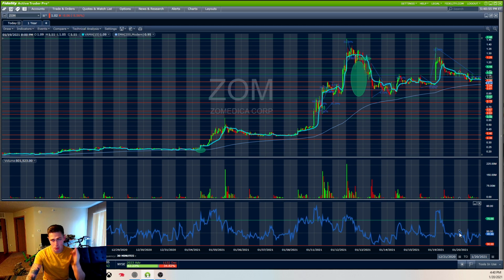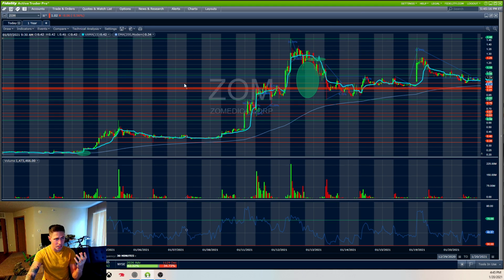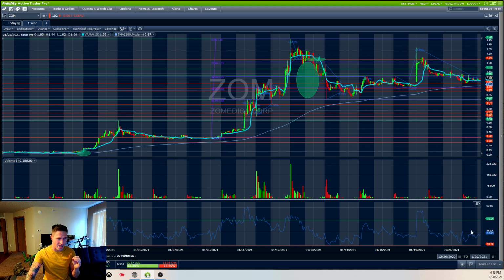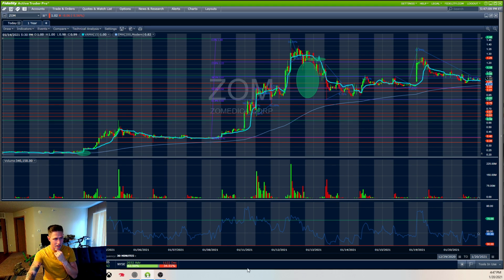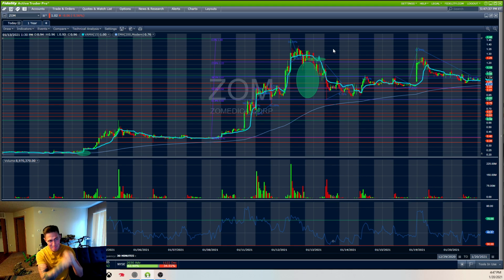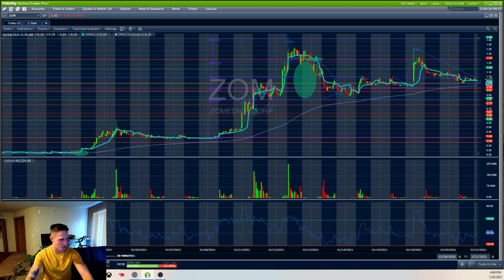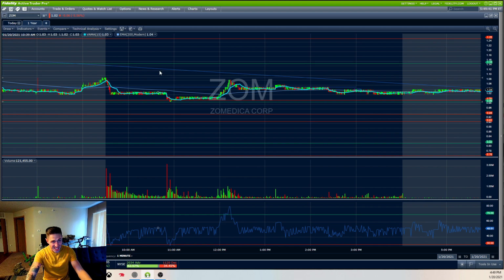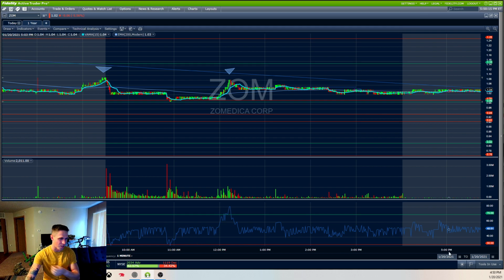ZOM GRAND SLAM PLAY IS A HOLD! // ZOM Stock Update (Technical Analysis)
ZOM Stock Analysis Today: ZOM Stock (Zomedica Corp.) operates as a development stage company. It created products for companion animals by focusing on the unmet needs of clinical veterinarians. it plans to offer novel diagnostics and therapeutics that focuses on patient health and practice health. In this ZOM Stock Analysis Today video, we discuss a macroscopic and microscopic overview of the company. We also establish levels of support and resistance for both investors and traders, analyze the 200 EMA (Exponential Moving average), 20 VAMA (Volume-Adjusted Moving Average), RSI (Relative Strength Index), bullish and bearish trends, technical analysis chart patterns, and potential entry and exit points for traders and investors.